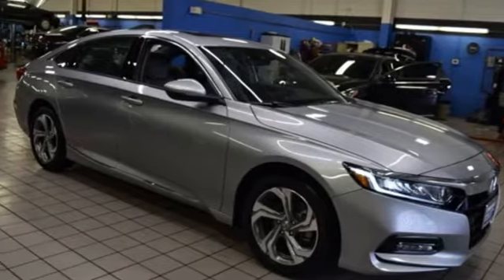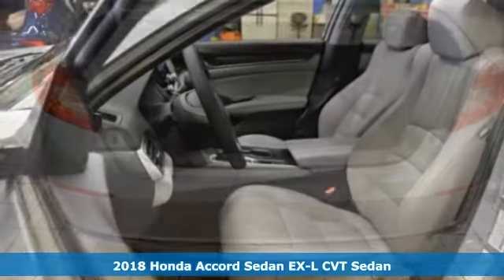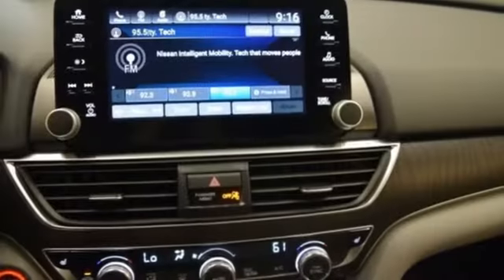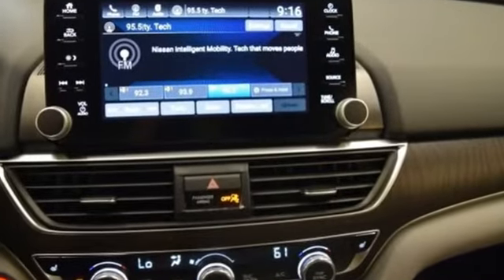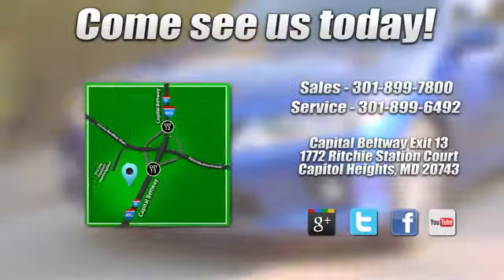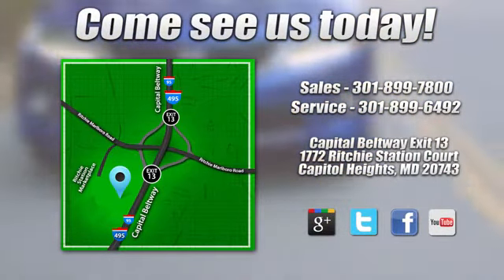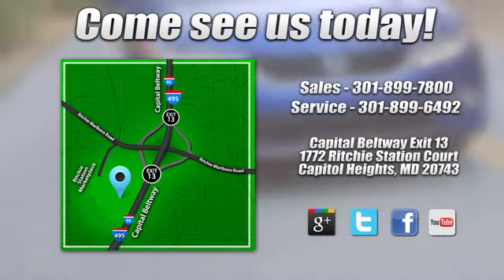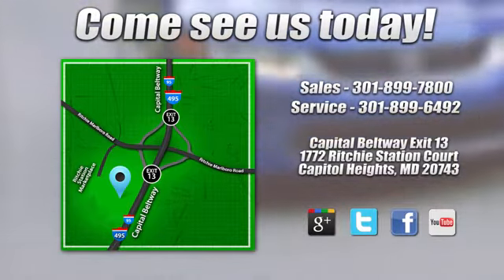New 2018 Honda Accord Washington DC Honda Dealer, MD HJA168714 - SOLD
Year: 2018
Make: Honda
Model: Accord
Trim: EX-L
Engine: I4 DOHC 16V Turbocharged
Transmission: CVT
Color: Silver
Interior: gray
Stock #: HJA168714
VIN: 1HGCV1F54JA168714
lunar silver metallic 2018 Honda Accord EX-L FWD CVT I4 DOHC 16V Turbocharged gray Leather.brbrRecent Arrival! 38/30 Highway/City MPG**

Address:
1772 Ritchie Station Court Capitol Heights